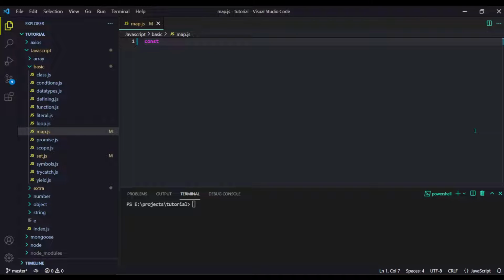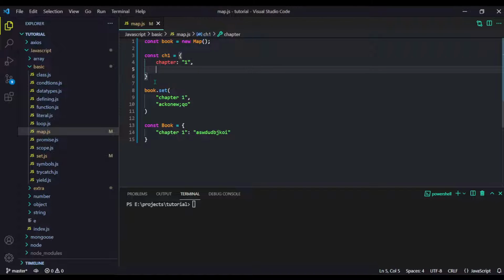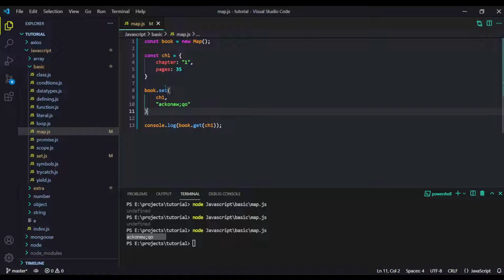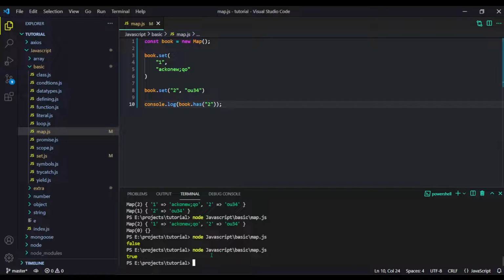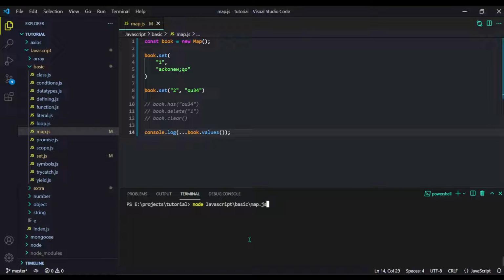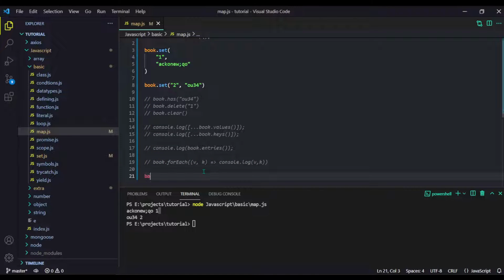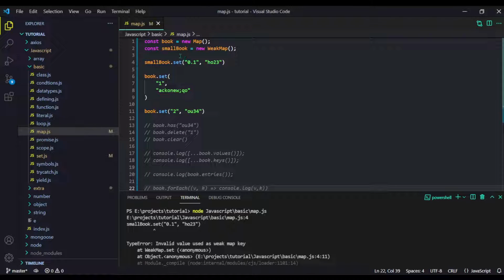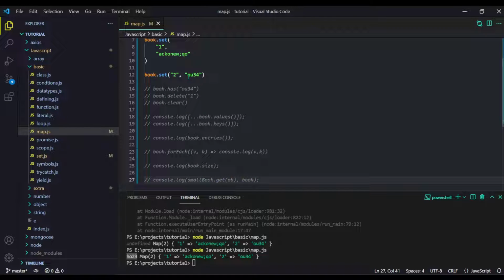Maps And Weak Maps | JavaScript #9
In this series I will teach you basic of JavaScript, So that you can jump into programming and do the things you wish to.

In this episode I told you about the basics of weak maps
- its functions
- use case
- ofc that weak map shit too

If you was unable to understand something just message me on discord I will teach you / explain you the stuff and if you have any other issue feel free to message.

thanks a lot of reading 💝